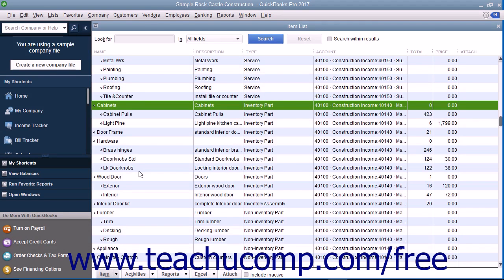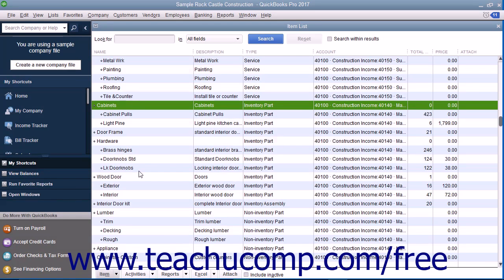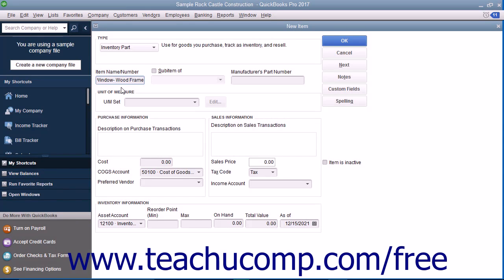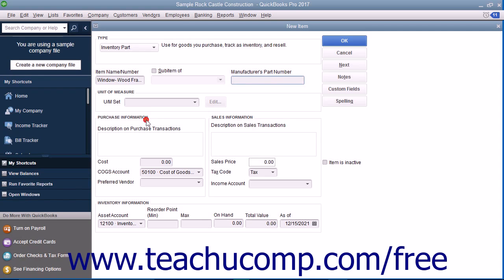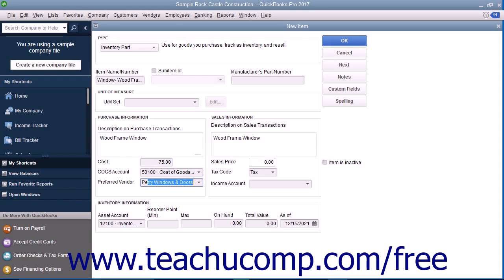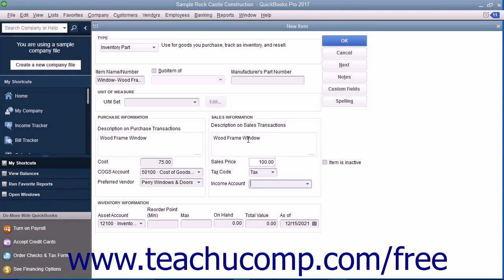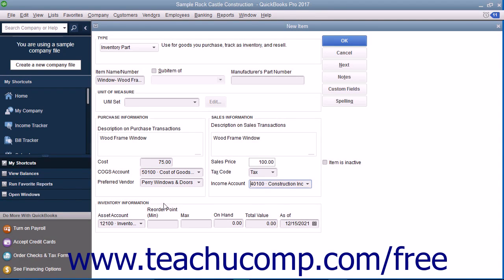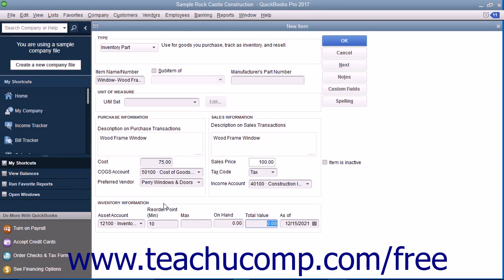QuickBooks Pro 2017 Tutorial Creating Inventory Items Intuit Training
Learn about Creating Inventory Items in QuickBooks Pro 2017 A clip from Mastering QuickBooks Made Easy. the most comprehensive QuickBooks tutorial available. Visit us today!